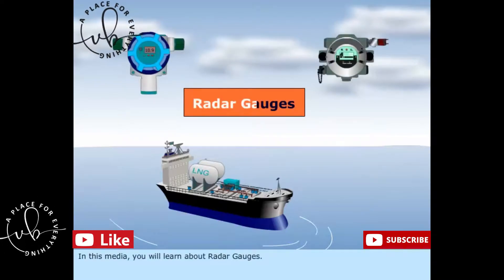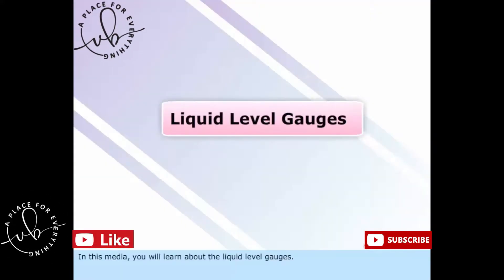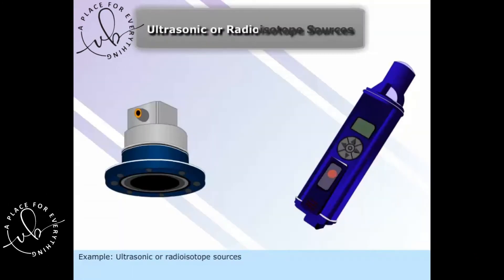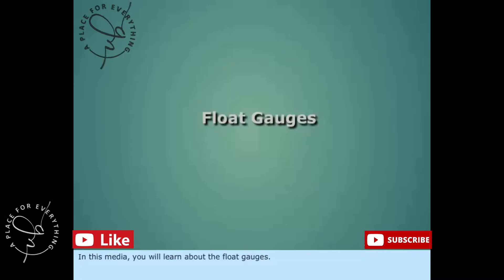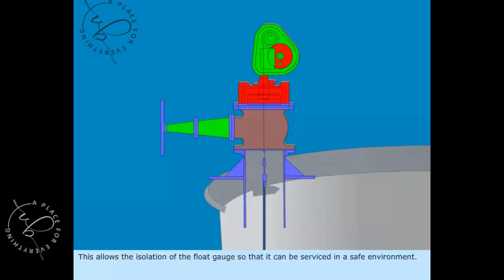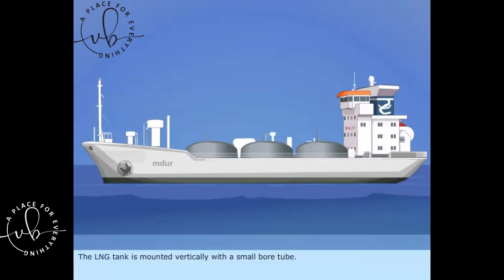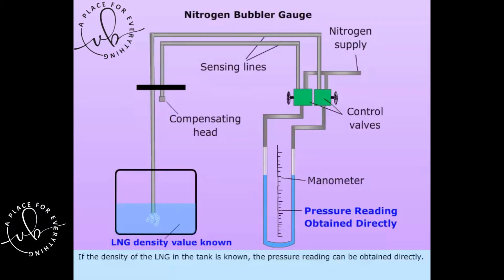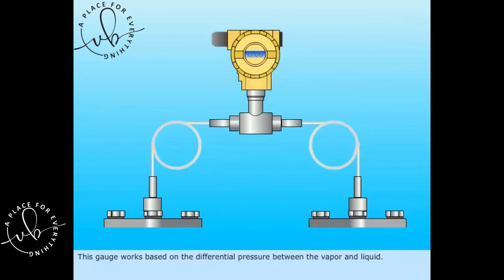VARIOUS TYPES OF GAUGES USED ON TANKERS/LNG/LPG// MARINE KNOWLEDGE/RADAR,FLOAT,BUBBLER GAUGES//EP03